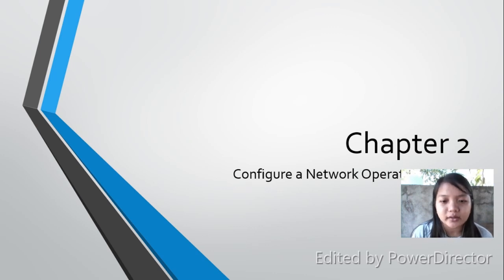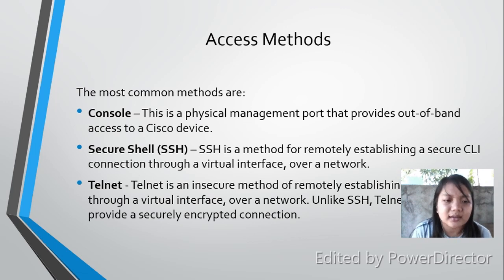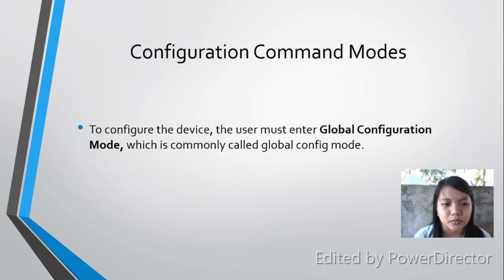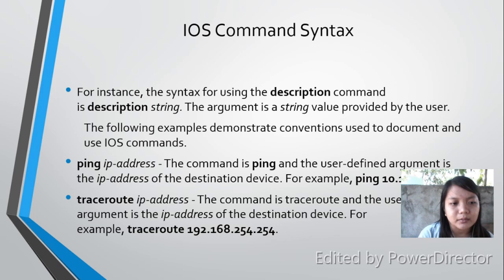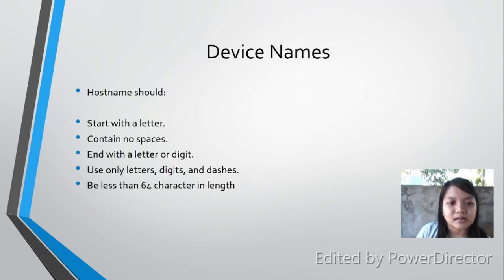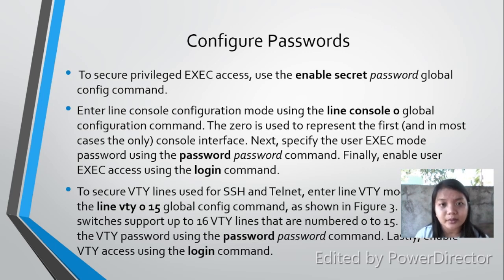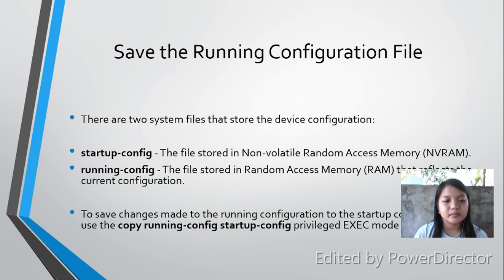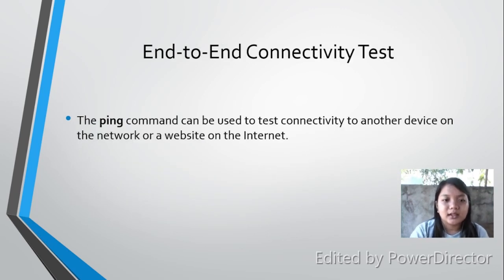Chapter 2 Tutorial (Celemin, Kristel Ann A.)